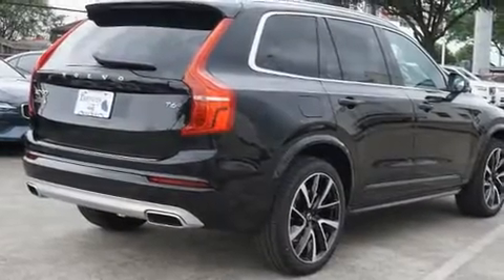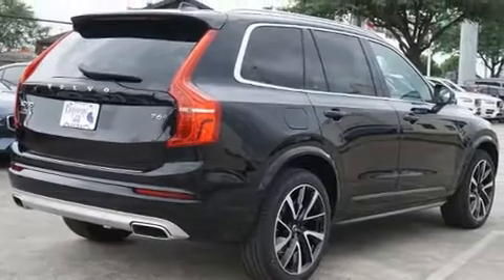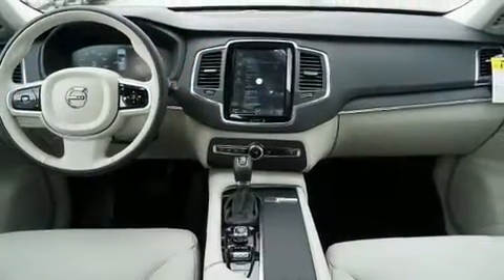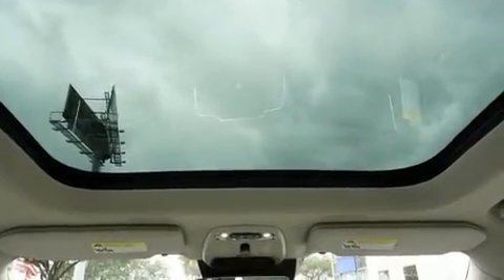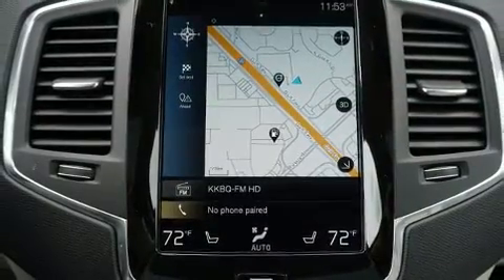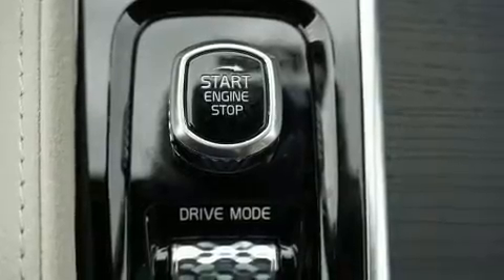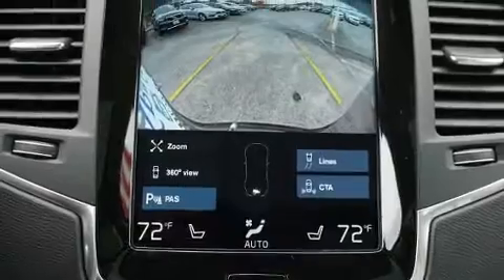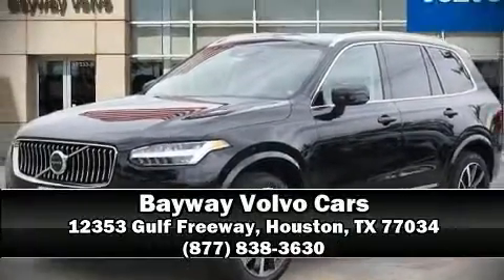2020 Volvo XC90 T6 Momentum 7 Passenger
The 2020 Volvo XC90. A turbocharger is also included as an economical means of increasing performance. Volvo prioritized comfort and style by including: front and rear reading lights, variably intermittent wipers, heated seats, power moon roof, a power rear cargo door, lane departure warning, and cruise control. In the event of a rollover collision, side curtain airbags provide additional protection for outboard seated passengers. Our experienced sales staff is eager to share its knowledge and enthusiasm with you. We'd be happy to answer any questions that you may have. We are here to help you.